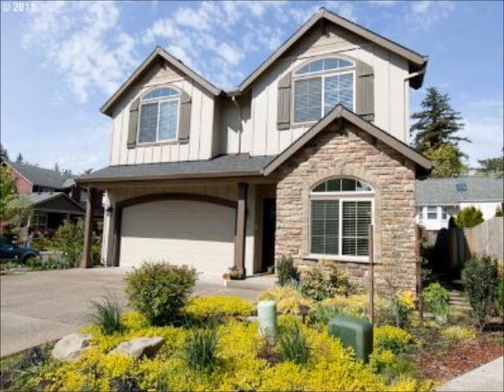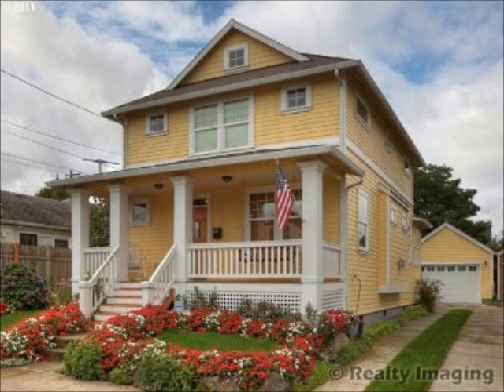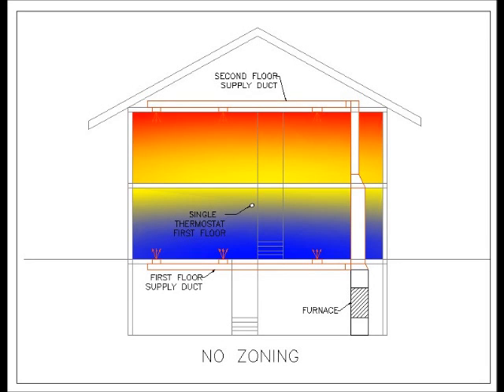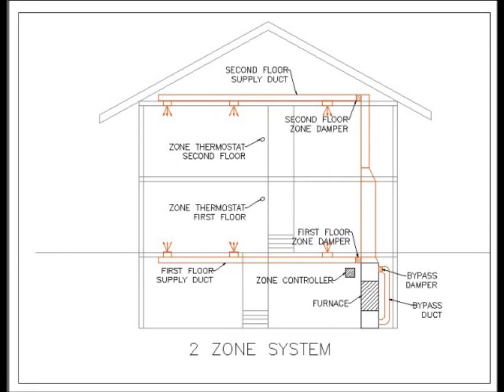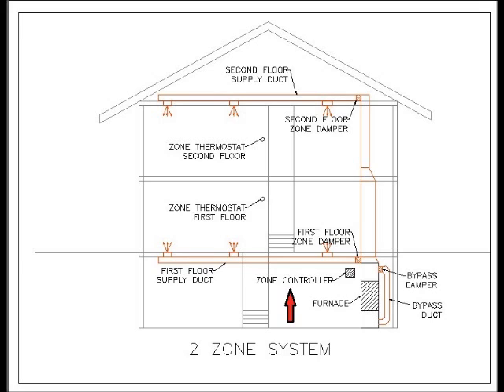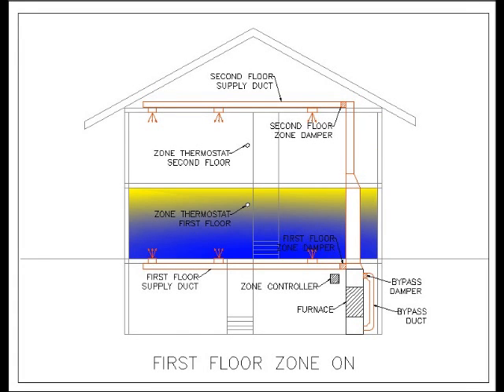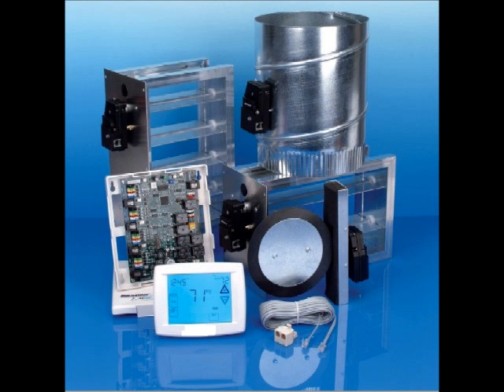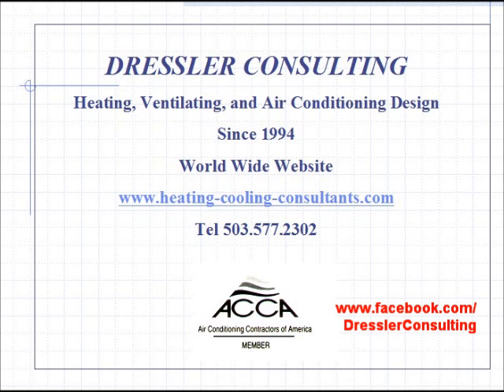How to have the same temperature upstairs and down.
This video describes how zoning works with duct systems in central heating and air conditioning systems.